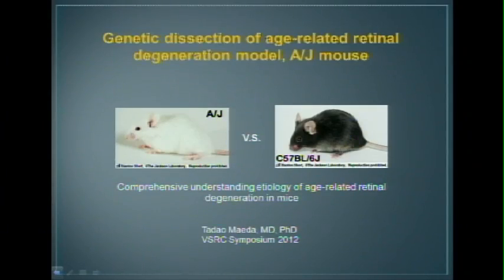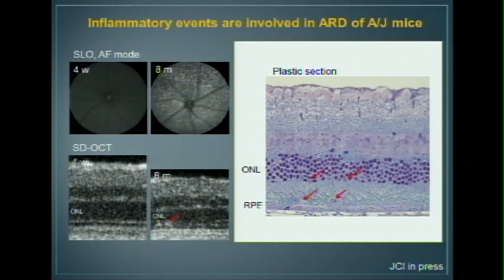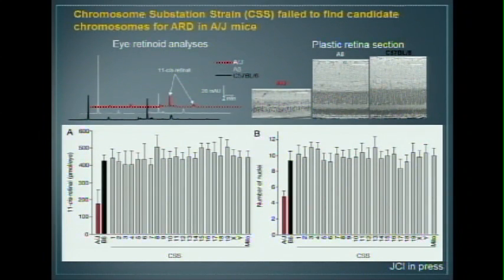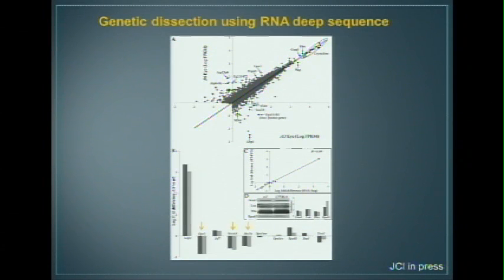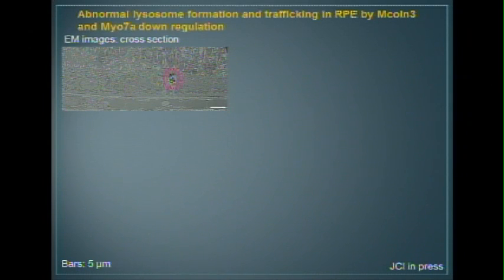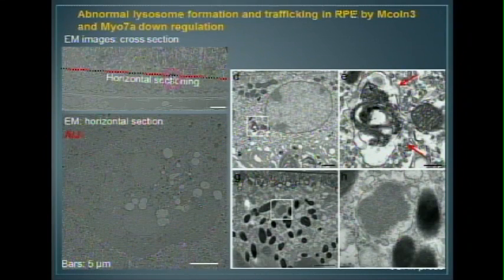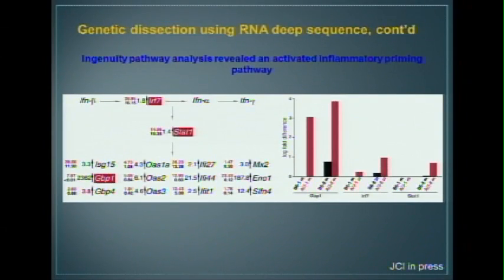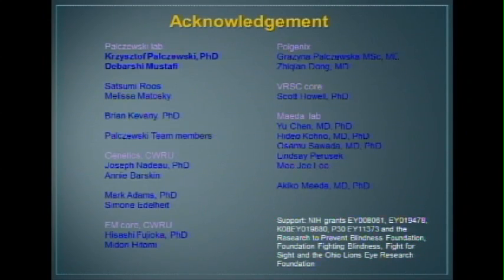Tadao Maeda: Genetic dissection of age-related retinal degeneration in mice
Case Western Reserve University's Wolstein Research Building Auditorium